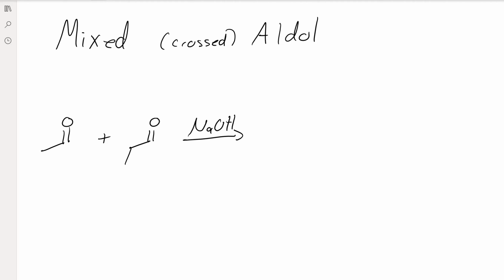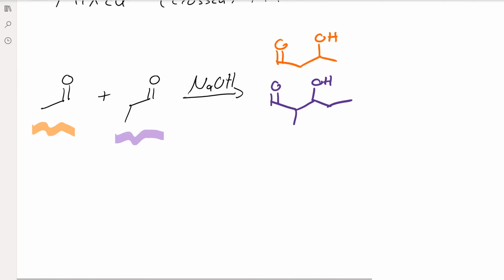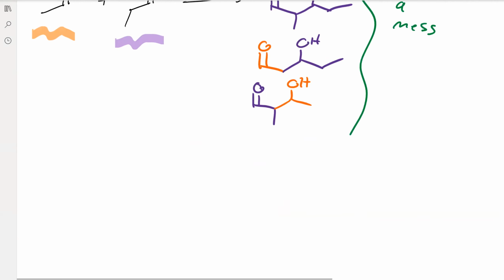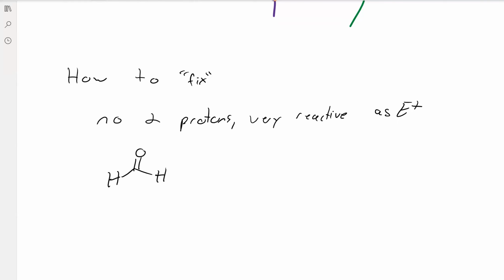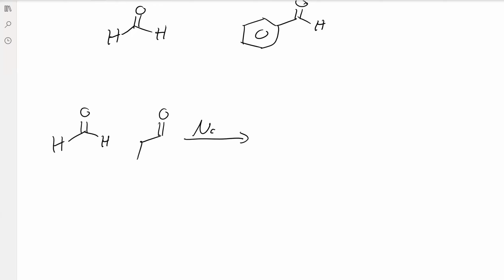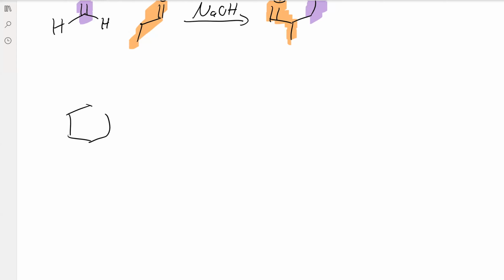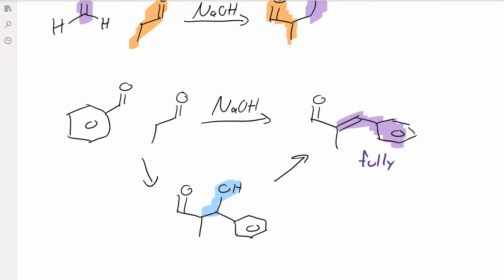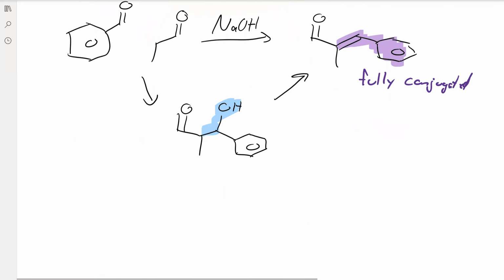CHEM113 19 15 Mixed Aldol